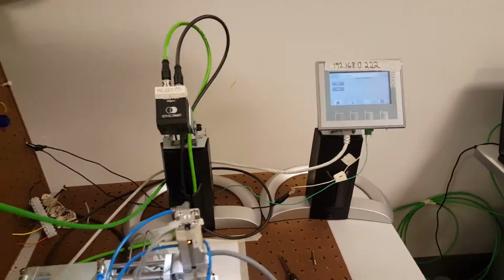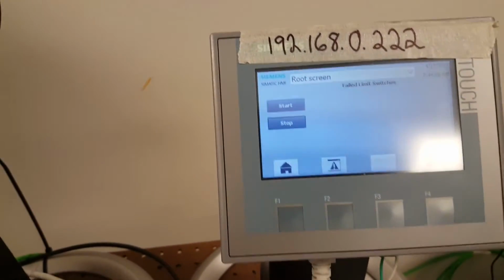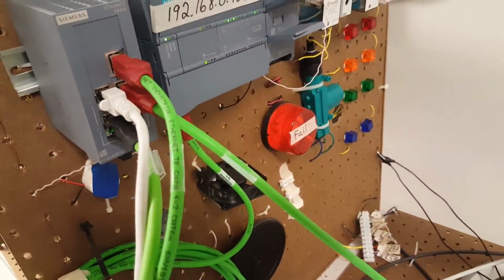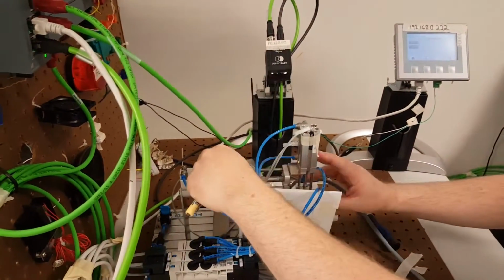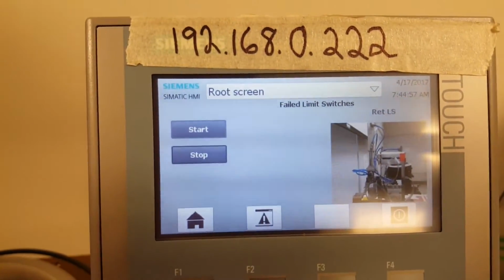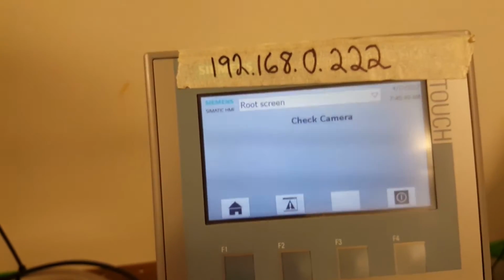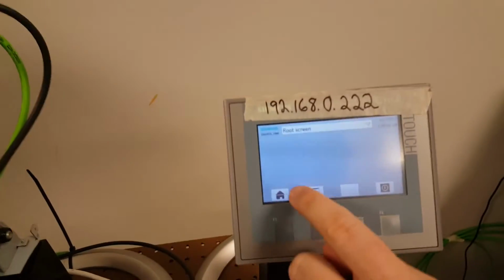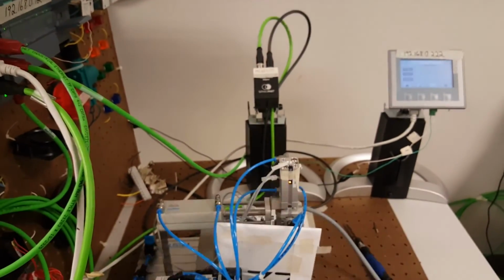Robot Visual Confirmation Of Equipment Failure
Using a robotic camera system to identify equipment issues.
Automatically walk maintenance personnel through a troubleshooting procedure after detection. Also confirm repair.